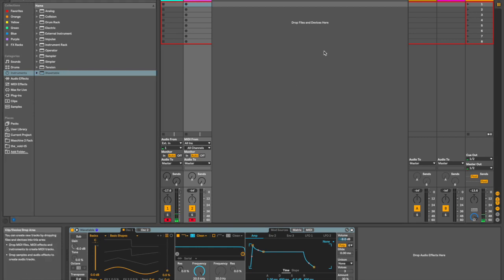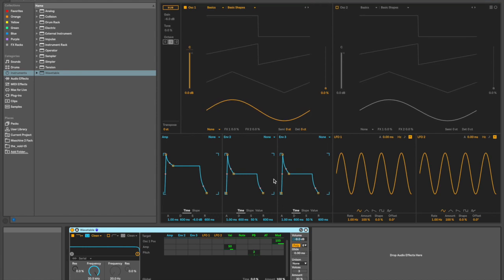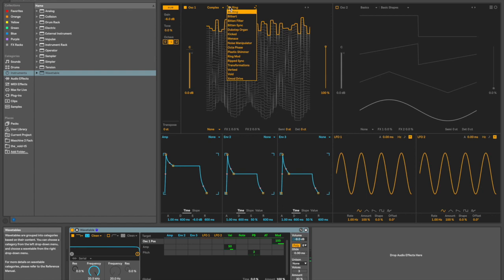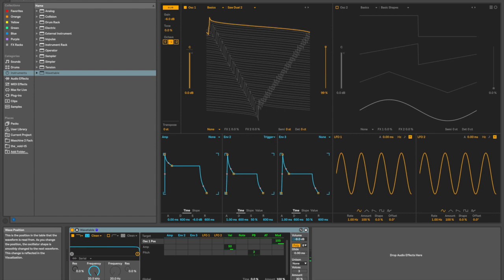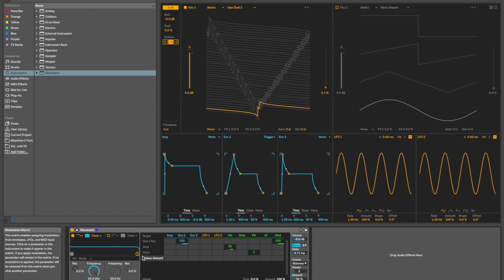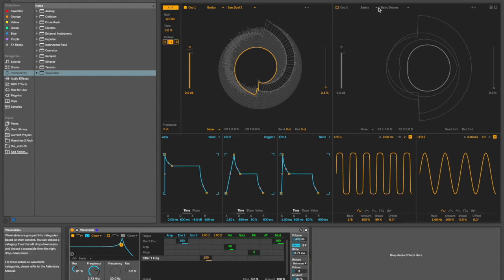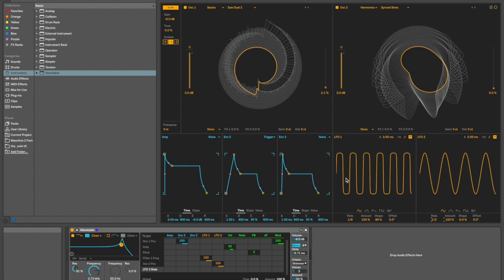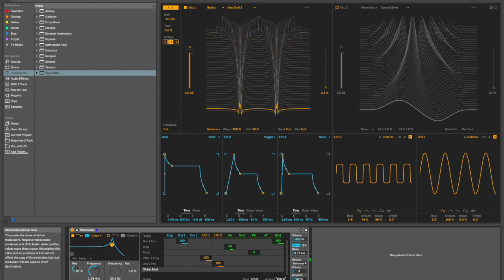Wavetable overview - Ableton Live 10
Ableton Live 10 - Wavetable over-view - My first ever video. Let me know what you think. Thanks.